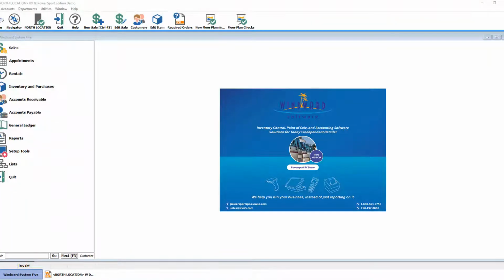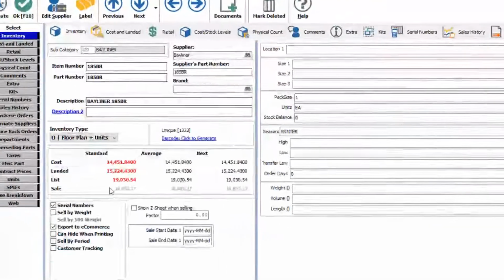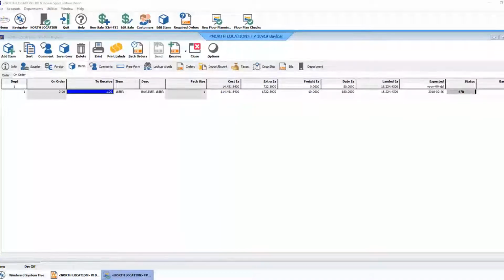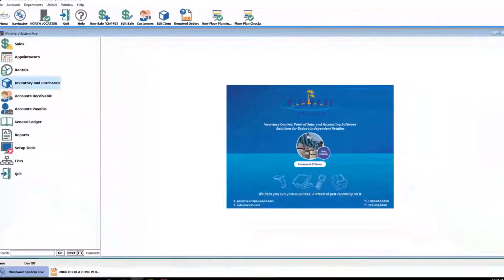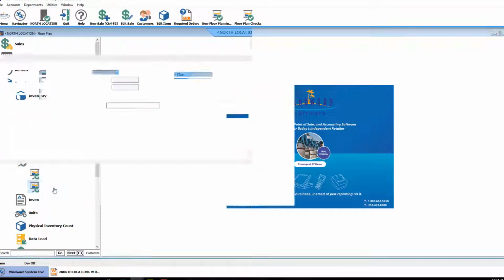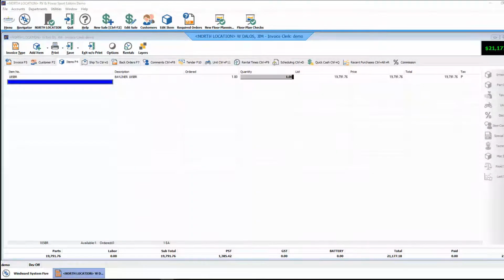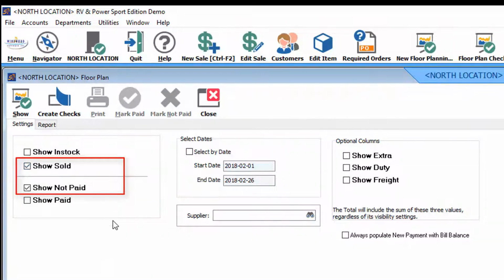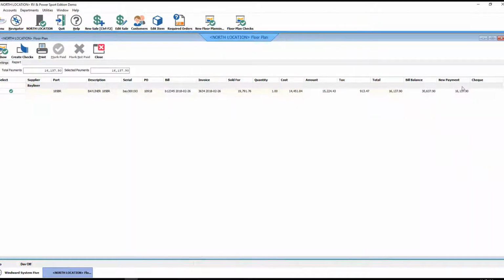Floor Planning- Windward Solution Series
Effective floor planning for high-value items is critical to the success of any dealer. If you have too much product, or worse yet, too much of the wrong product, you could get buried in financing.

Windward System Five's built-in floor planning finance module can be set up inventory financing with:

Manufacturers
Distributors
Financial companies

With an optimized inventory, you can keep up with your financing obligations while ensuring a continual product turnover so that your inventory doesn’t stagnate.

Business types that we serve:
Appliance Showroom
Auto Parts Sales & Service
Computer Dealer
Consumer Electronics
Furniture Store
Garden Center
General Retail
Gun Shop
Hardware & Lumber Stores
Hearth, BBQ & Pool Stores
Industrial Supply
Lighting Showroom
Liquor Store
Medical Supplies
Powersports
Outdoor Power Equipment
Plumbing Supply
Equipment Rental
RV Dealers
Sporting Goods